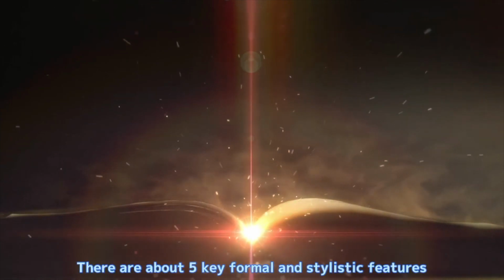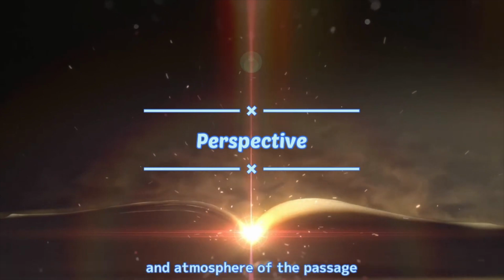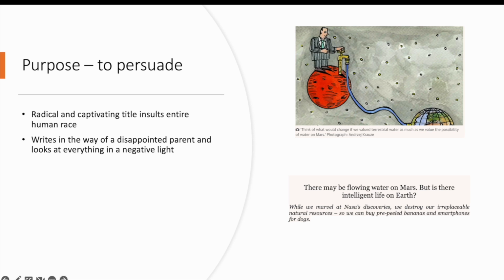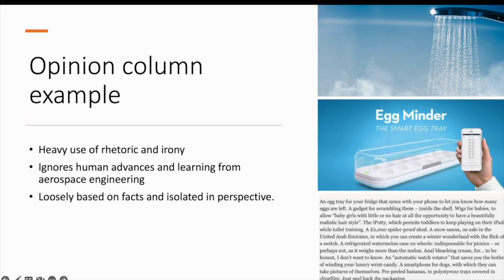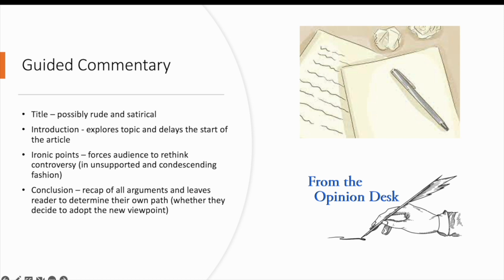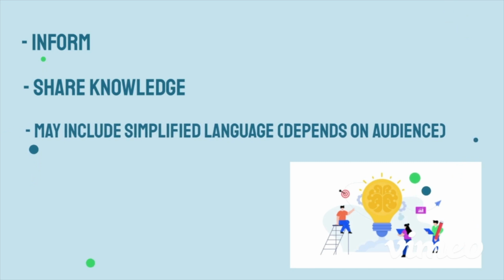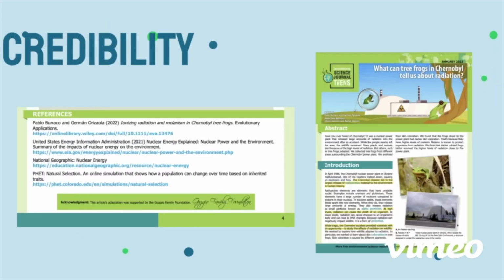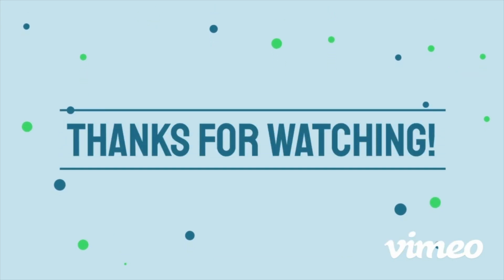Paper 1 Text Type Features